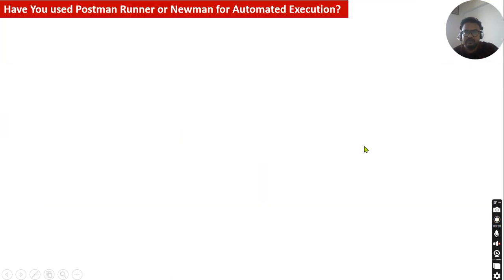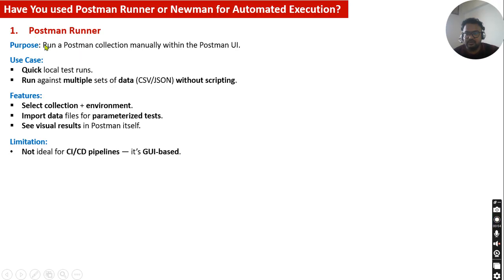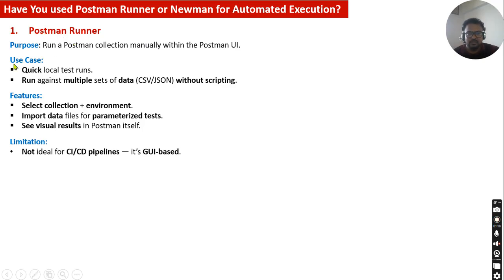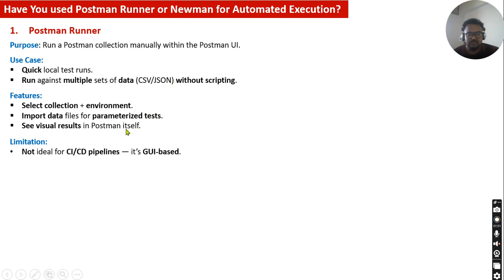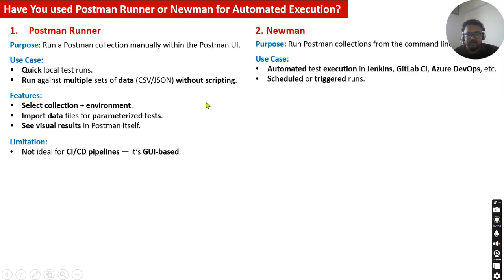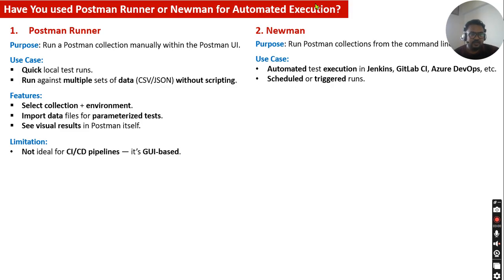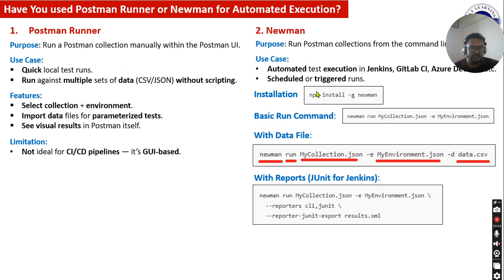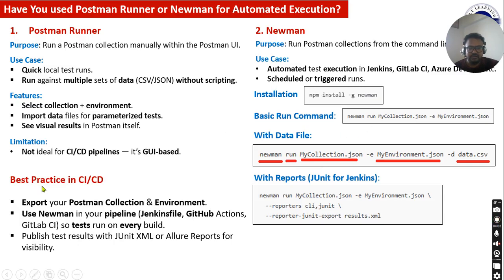What is Postman Runner & Newman for Automated Execution? Asked LTIMindtree First Round.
Postman Runner

Purpose: Run a Postman collection manually within the Postman UI.

Use Case:
Quick local test runs.
Run against multiple sets of data (CSV/JSON) without scripting.

Features:
Select collection + environment.
Import data files for parameterized tests.
See visual results in Postman itself.

Limitation:
Not ideal for CI/CD pipelines — it’s GUI-based.

2. Newman

Purpose: Run Postman collections from the command line (CLI).

Use Case:
Automated test execution in Jenkins, GitLab CI, Azure DevOps, etc.
Scheduled or triggered runs.